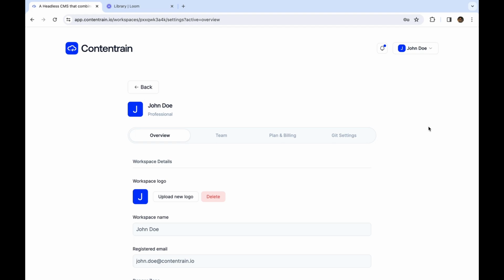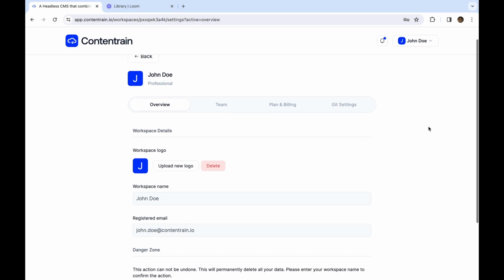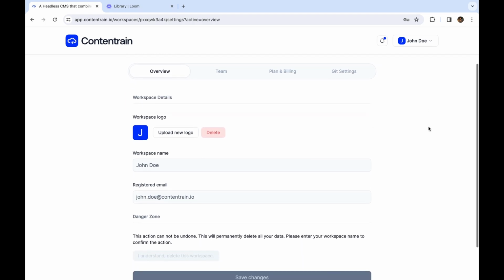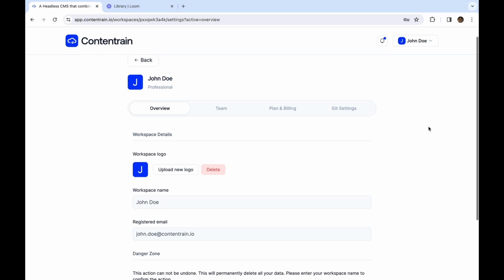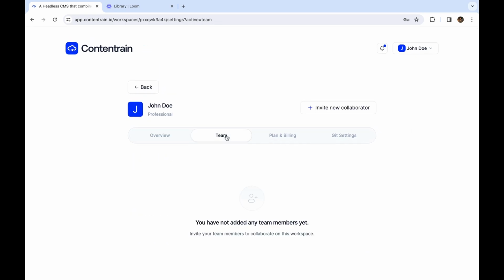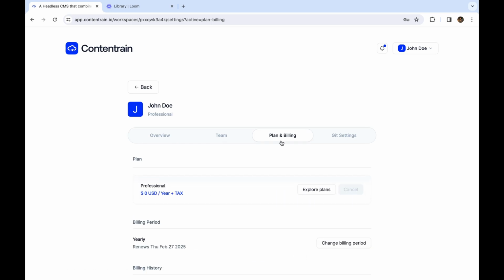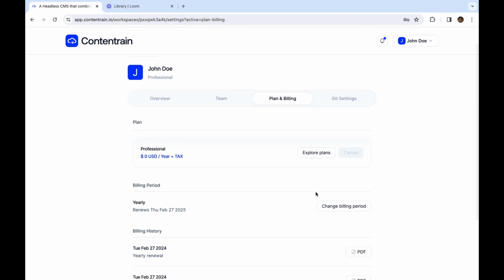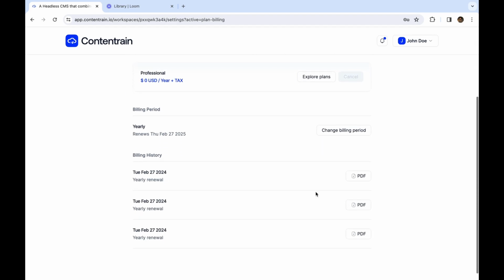Walkthrough Series Part 6 - Workspace settings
In this episode, you’ll walk through each setting in your workspace. Learn how to customize your workspace, manage collaborators and configure Git settings with ease.

Please note that our walkthrough series is focused on introducing the features and interfaces of the Contentrain 2.0 platform. Our 'how-to' videos, which will be released soon, will provide more comprehensive explanations and detailed instructions on using these features.